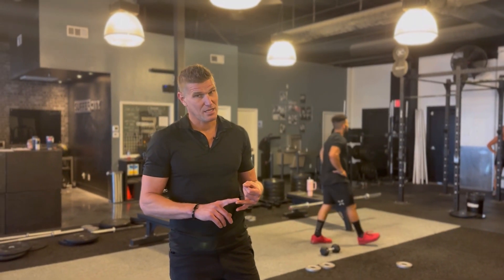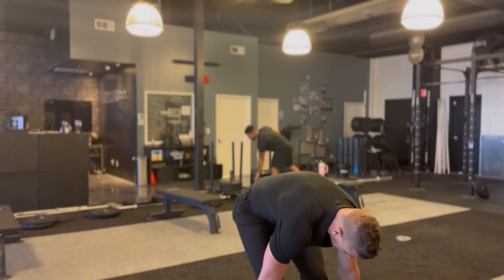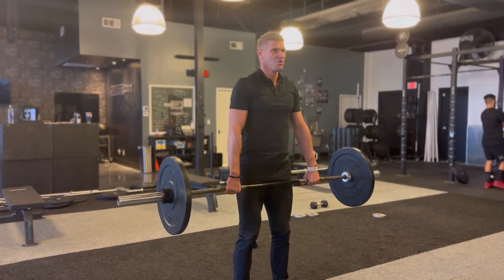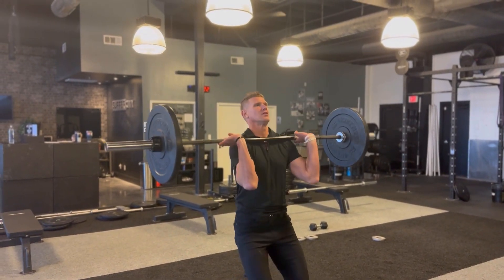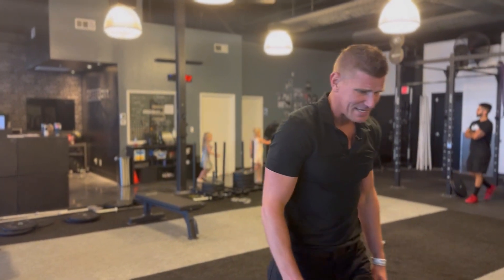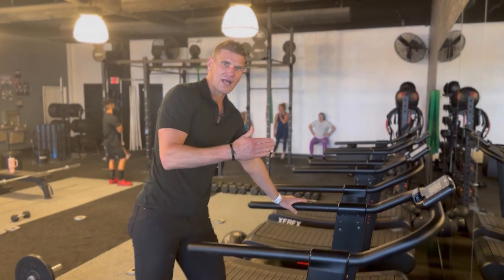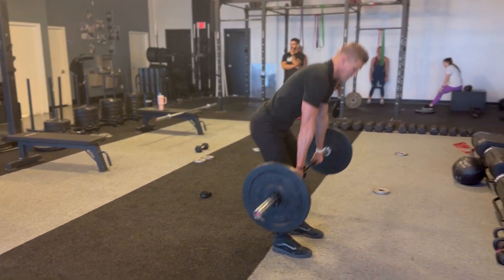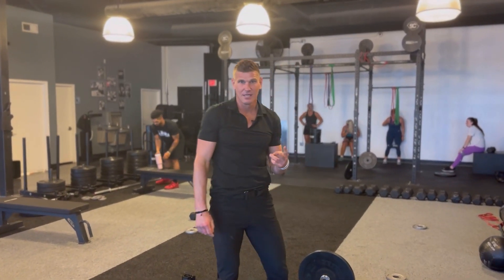Solo 1 - Move 3, Sequence 1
As part of @suffercity1 ‘s Virtual Training Program, these are the video descriptions to help our subscribers better understand their training program. If you want more information about or simply want in on the SCVTP, then go and let us know. Someone will contact you shortly thereafter to get you started. It’s the BEST!!!